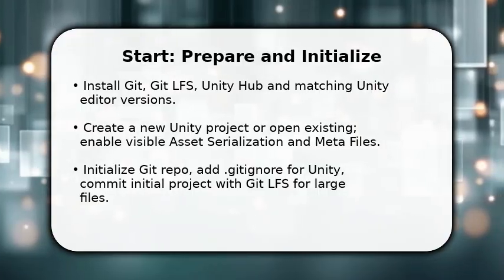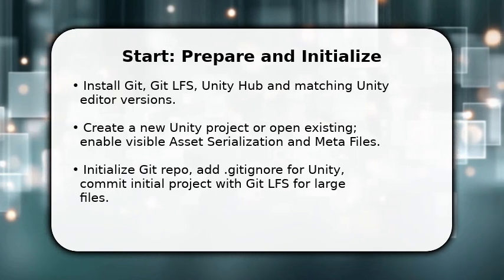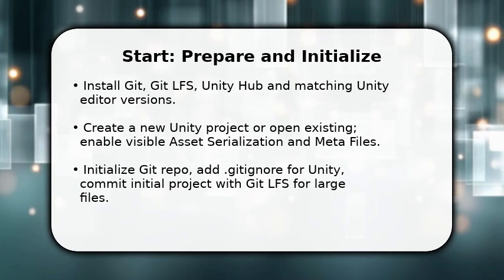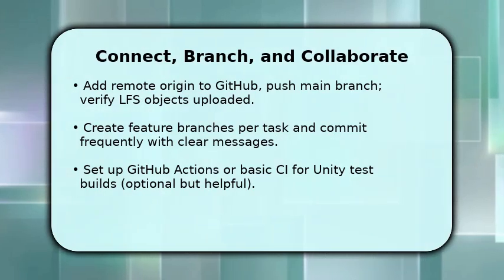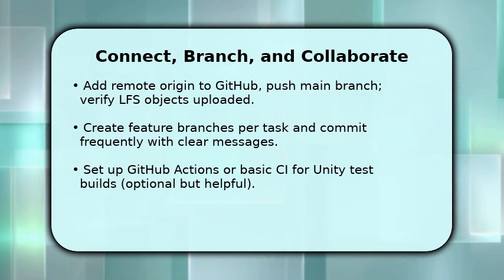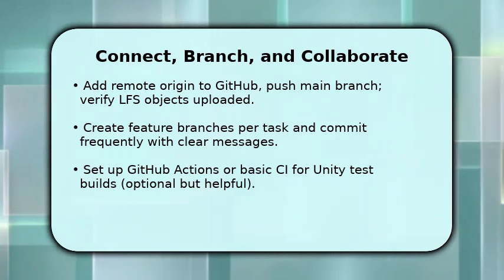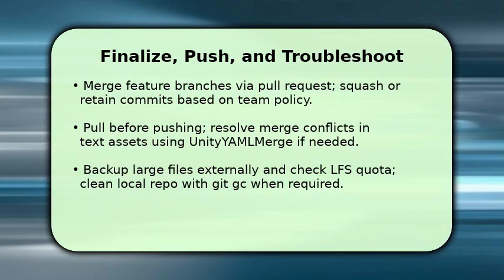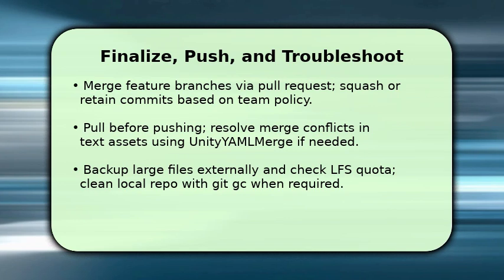How to Use Github for Unity Project - Easy Guide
How to Use Github for Unity Project - Easy Guide | 🔒 Surfshark VPN Deal — Stay private and secure. $1.99/mo + 3 Months Free ▸

Discover the ins and outs of integrating Unity projects into GitHub.

GitHub, Unity Project Integration, Version Control Basics, Collaborative Development in Unity, Push Your Game Code